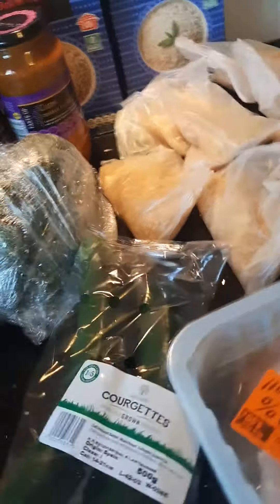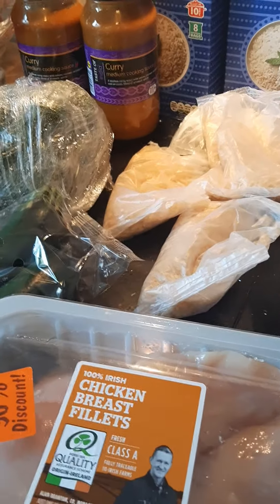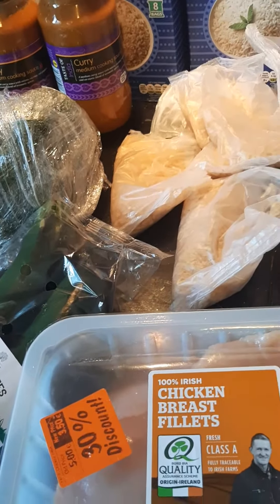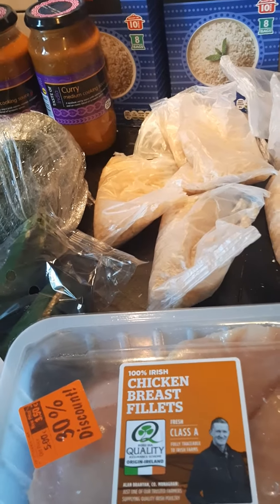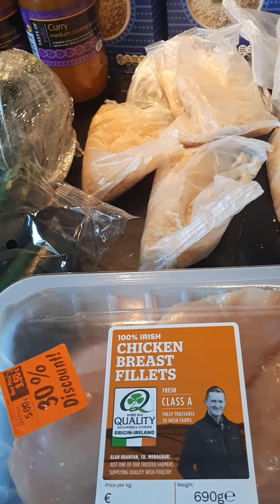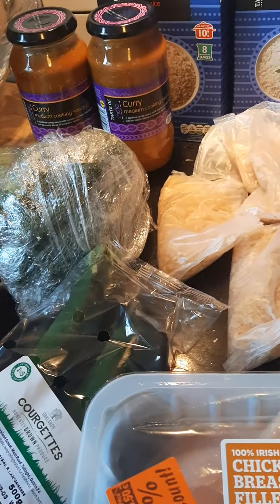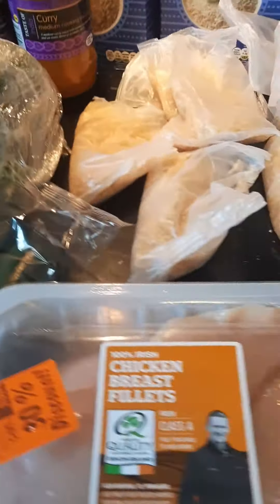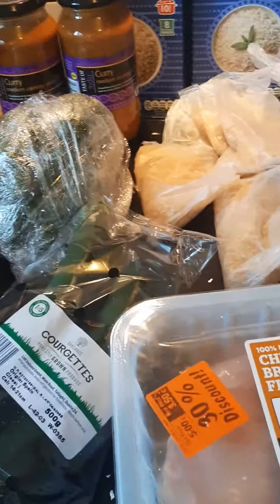/COOKNMUMMA/PART 1/Family Chicken Curry On a Budget/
💙💛 All Lidl Products used 💛💙